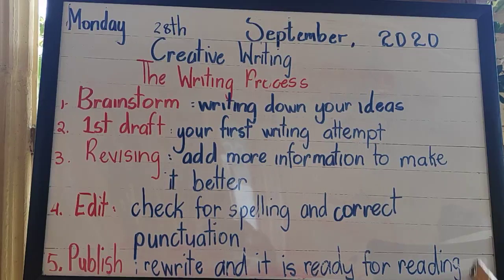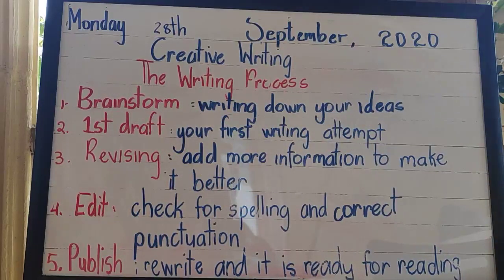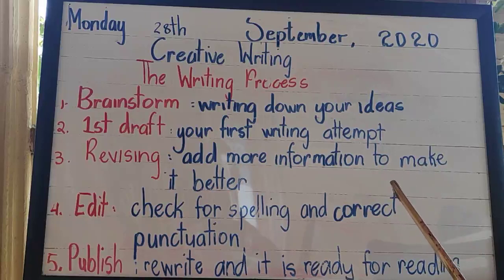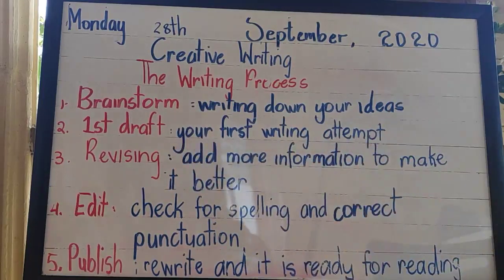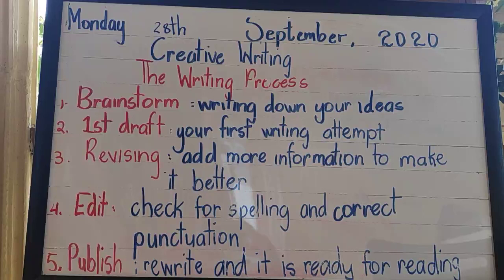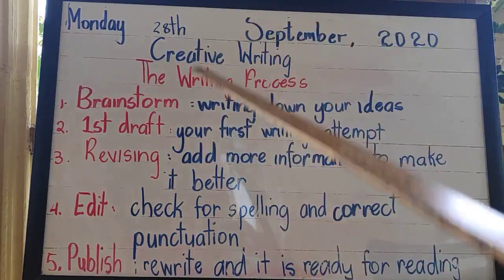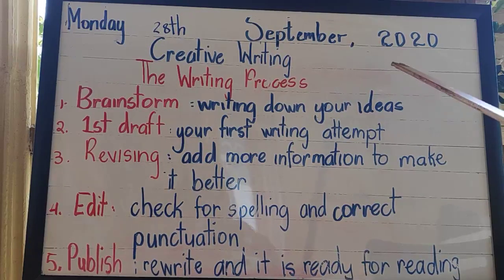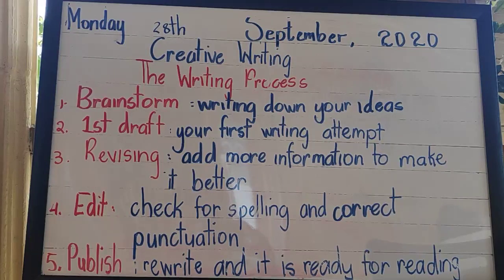Creative writing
Brain Storming